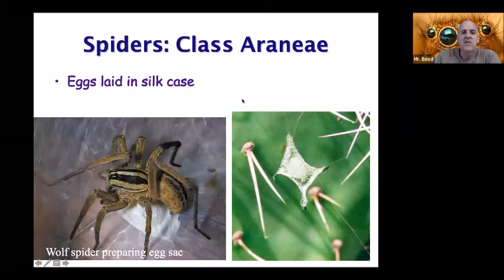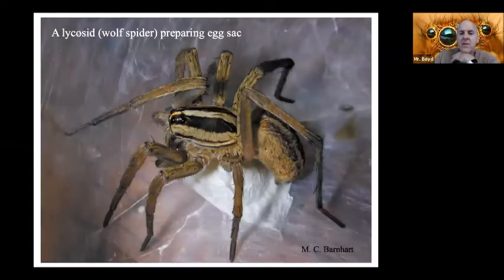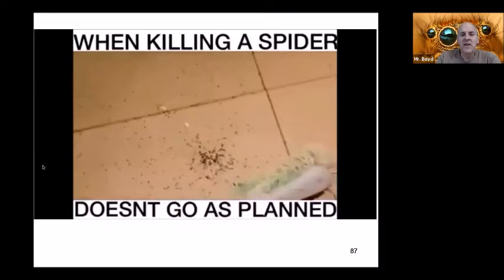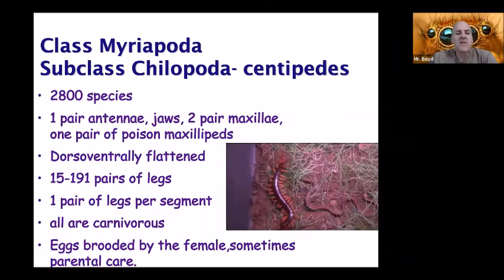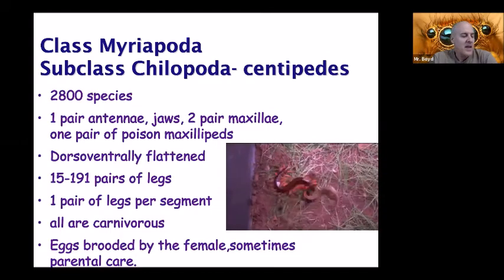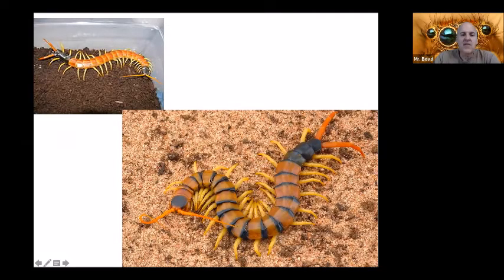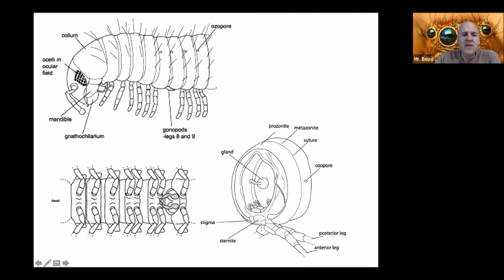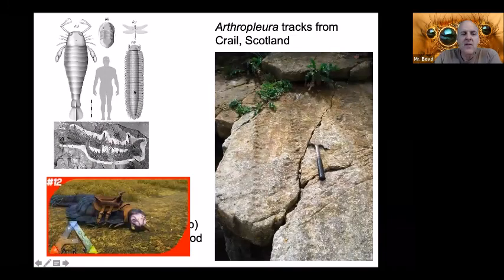Myriapods and Crustaceans part 1